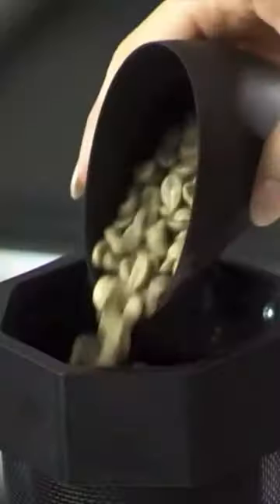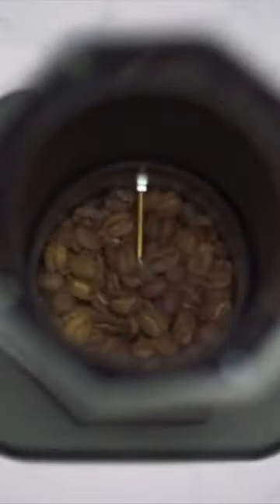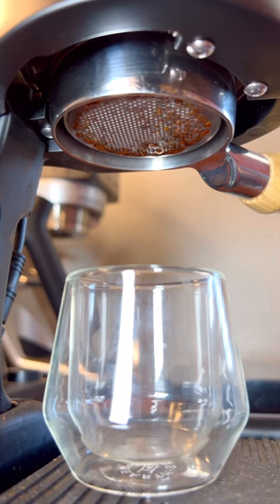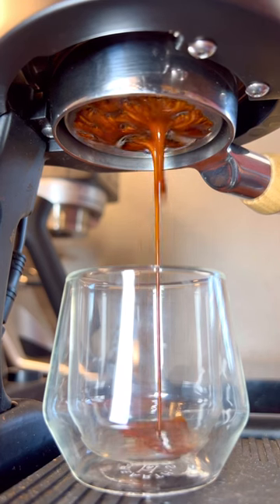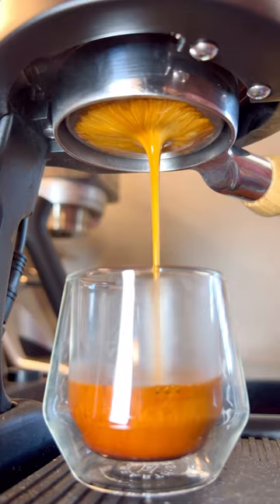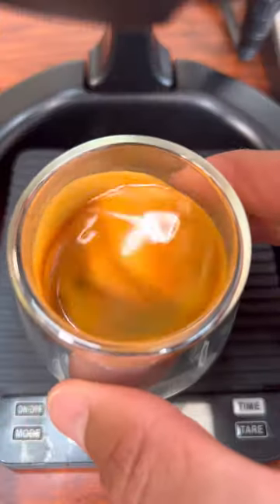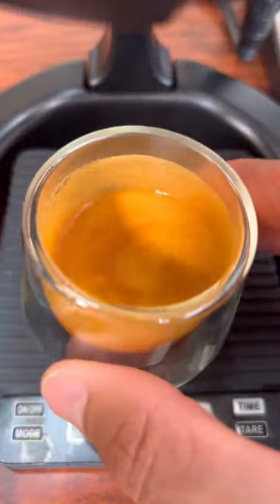Kinda jealous that I don't get to enter this awesome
𝐁𝐮𝐲 𝐟𝐫𝐨𝐦 𝐀𝐌𝐀𝐙𝐎𝐍 👇 𝐖𝐢𝐭𝐡 𝐚 𝐝𝐢𝐬𝐜𝐨𝐮𝐧𝐭:
Flair Espresso Maker PRO 2:

If you're looking for quality coffee, and want to find out how to brew it, then we're the channel for you. Follow us to learn about the best coffee beans and tips on brewing the perfect cup of joe.